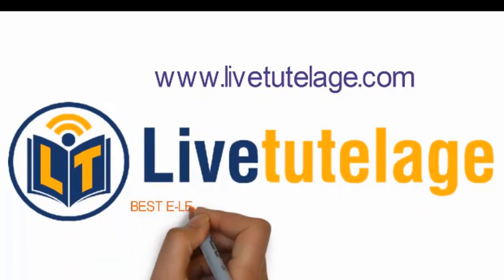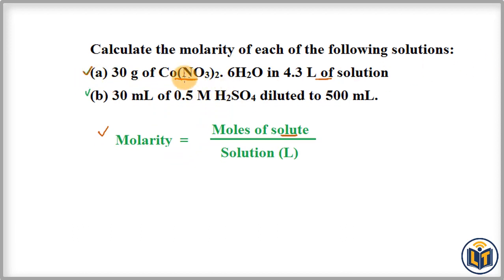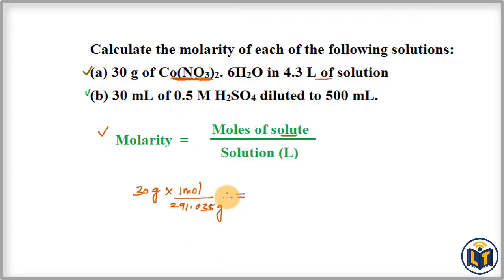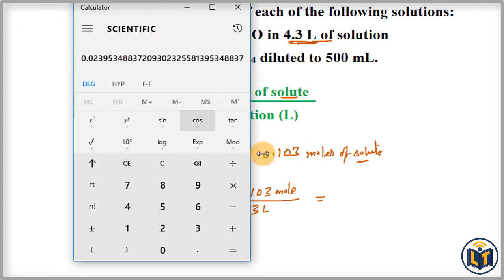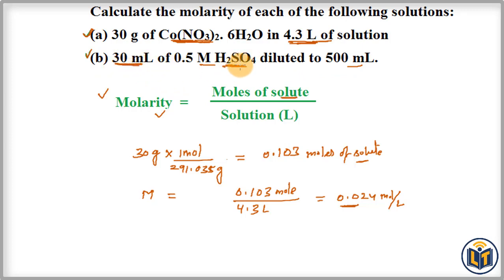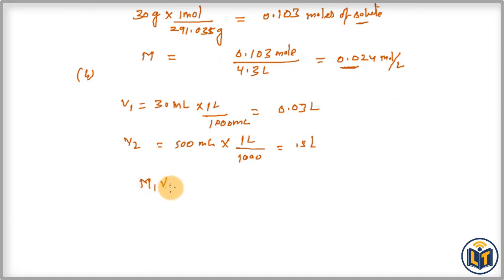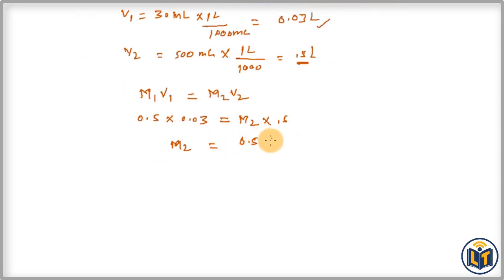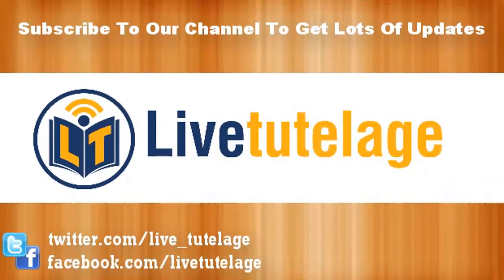NEET/IIT JEE/ NCERT: Solutions -Intext question 2.3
Calculate the molarity of each of the following solutions: (a) 30 g of Co(NO3)2. 6H2O in 4.3 L of solution (b) 30 mL of 0.5 M H2SO4 diluted to 500 mL.